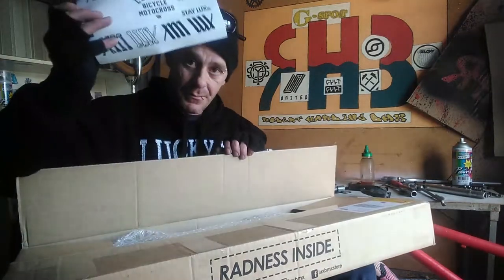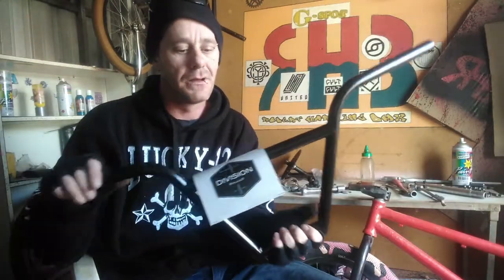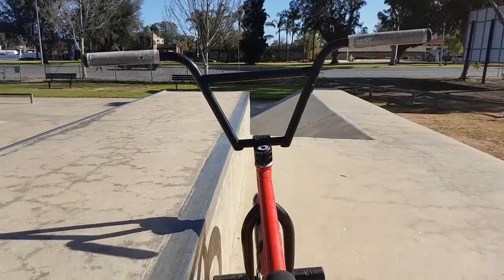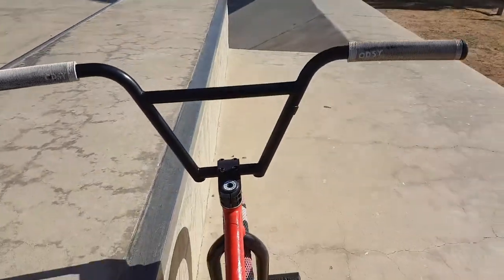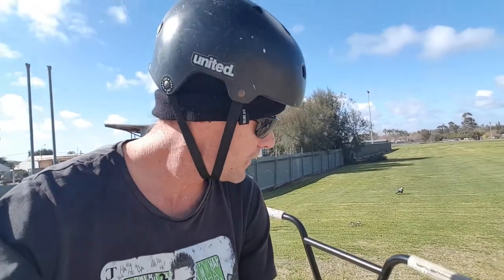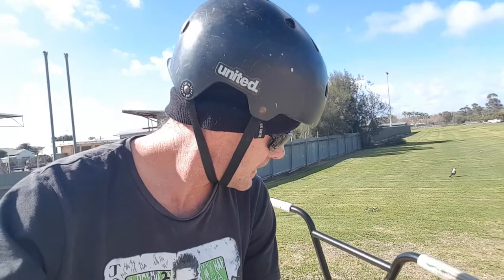unboxing new bars